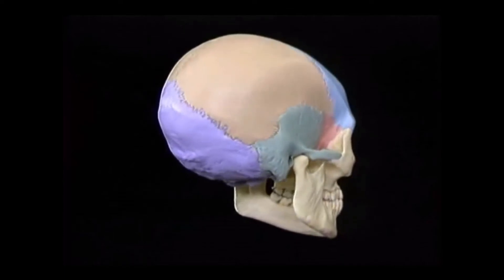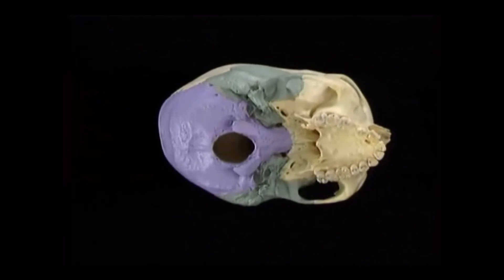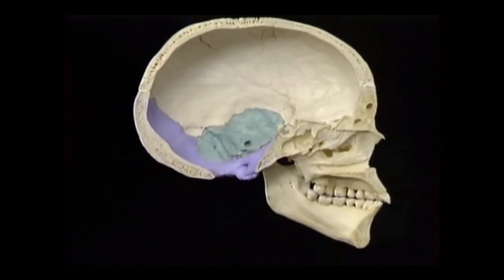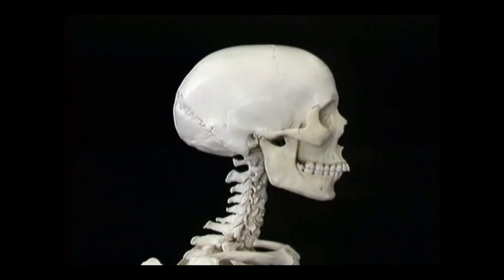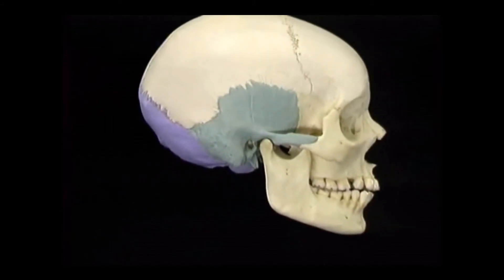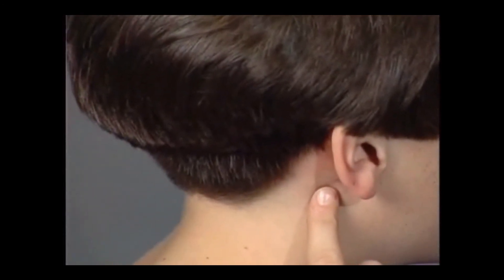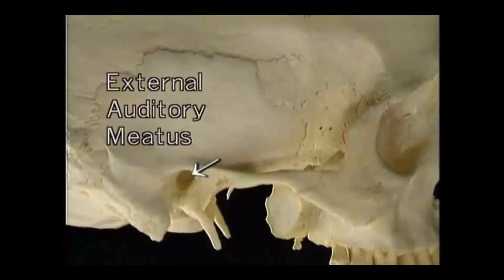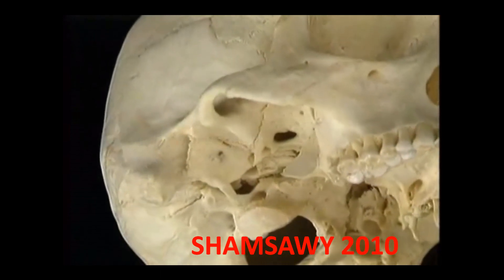HEAD&NECK- ANATOMY part 1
HEAD&NECK part 1